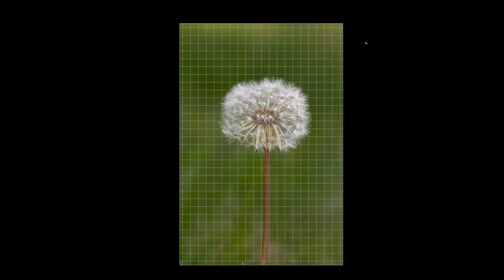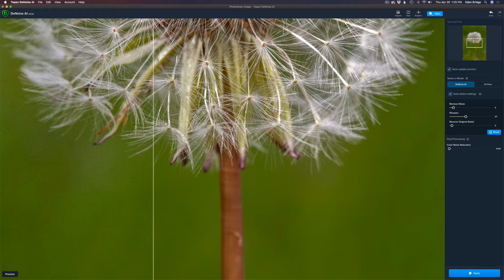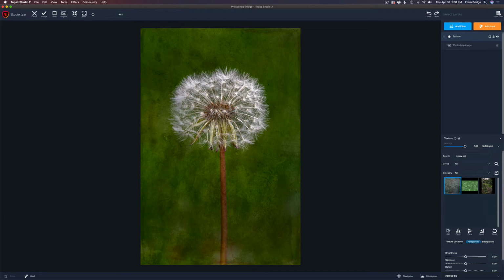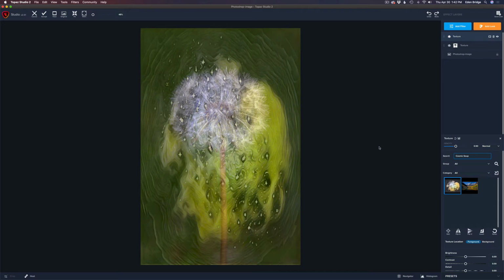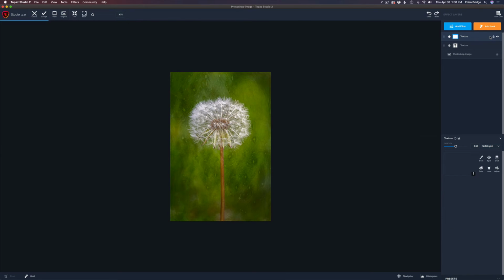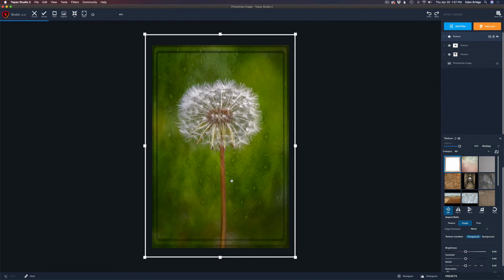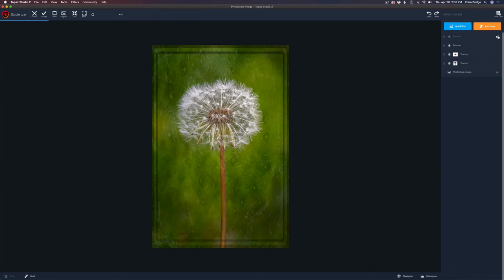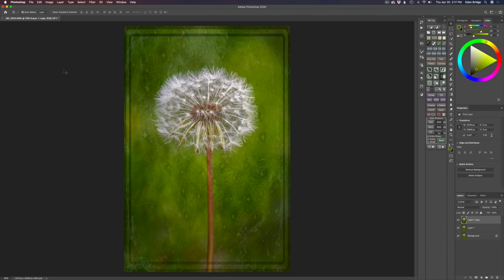TOPAZ STUDIO 2 (Getting Creative TEXTURE FILTER)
TOPAZ VIDEO ENHANCE AI for MAC and WINDOWS is on Sale May 7,2020 - June 3. 2020.